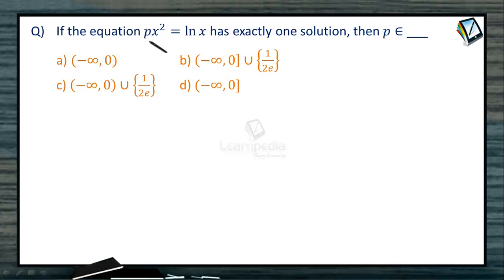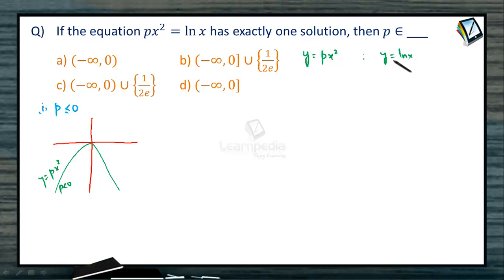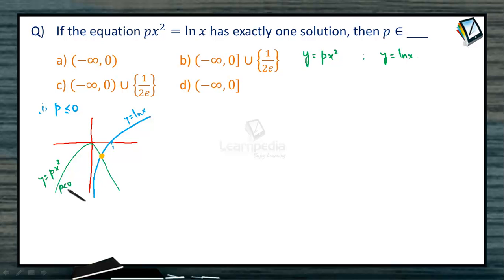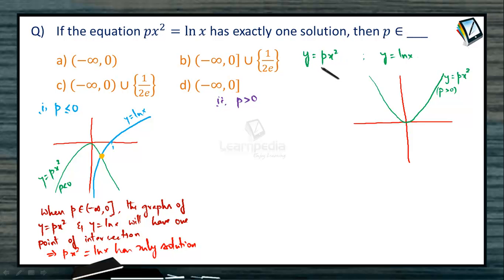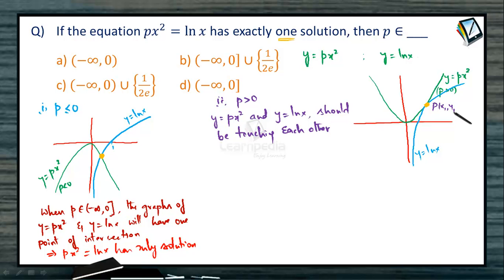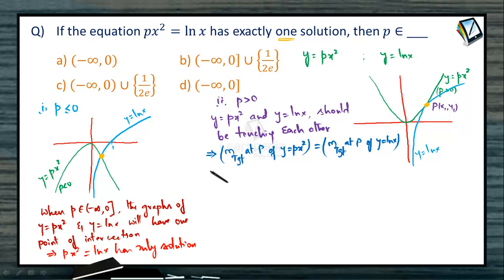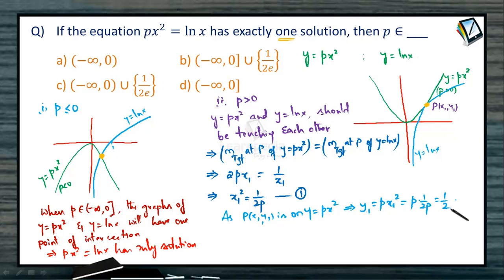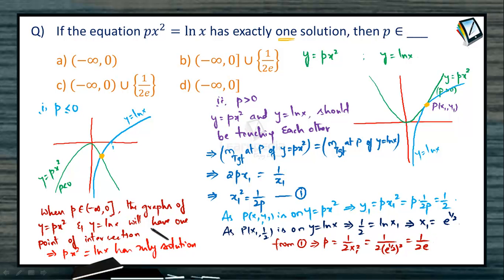Applications of Differentiation 16